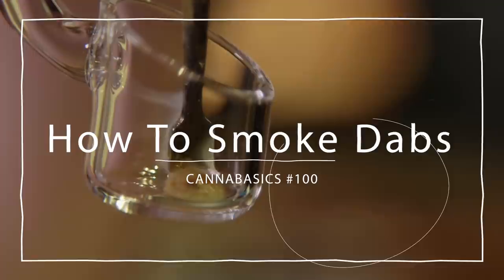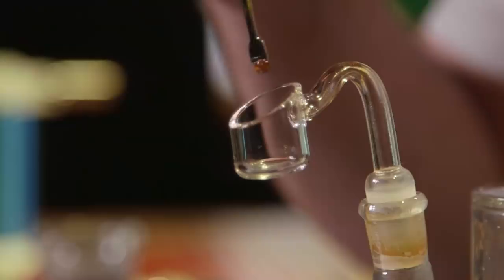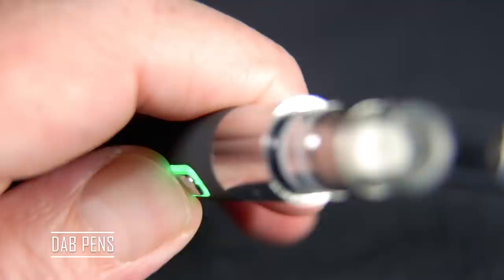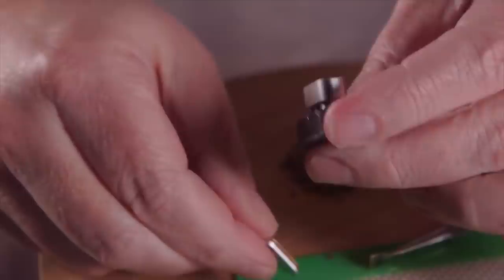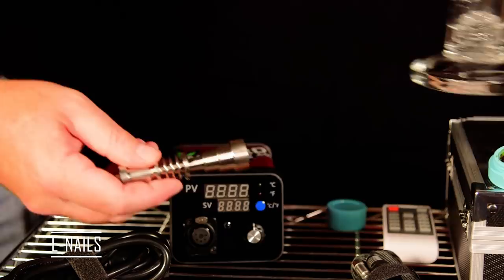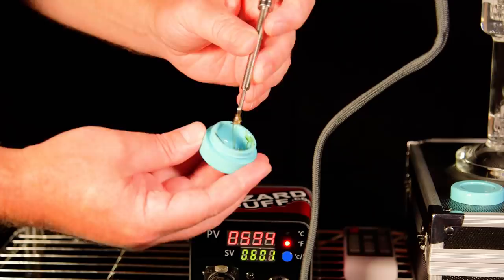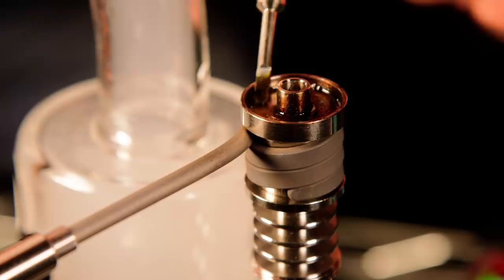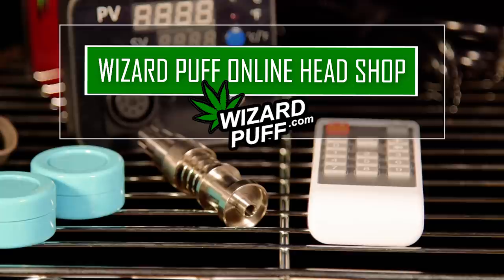How To Smoke Shatter, Dabs & Wax : Cannabasics #100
(Age 21+) Learn various ways to smoke Shatter, Dabs & Wax today on Cannabasics episode 100. Let’s take a look at several ways to smoke shatter, wax and rosin along with the pros & cons of Dab Rigs & Nails, Dab Pens, Vaporizers, Enails and Nectar Collectors.

This and hundreds more original cannabis culture videos made just for you

THC potency tester for oils and butter: Save $25 on the Base Unit as well as the add-on pack with the code RUFFHOUSE

(Mighty Fast Herbal Infuser): Awesome herbal infuser machine to make infused oils and butter. Save $30 with code RUFFHOUSE

(Wax Liquidizer) Excellent solution for turning your wax, shatter, rosins and more into delicious e-juice.

(Wizard Puff) Online head shop with glass pipes, e-nails, dab rigs and more.